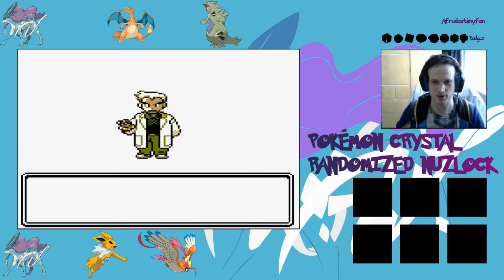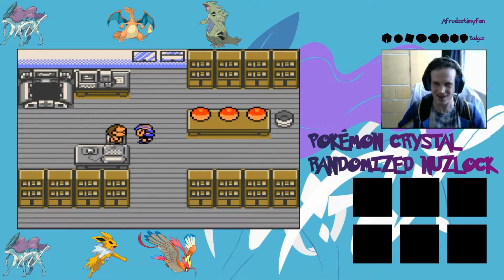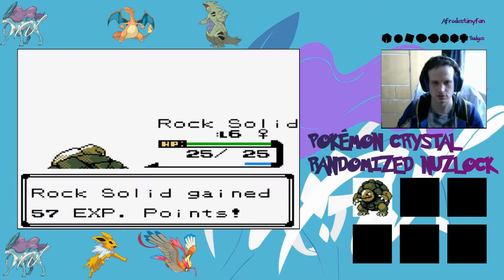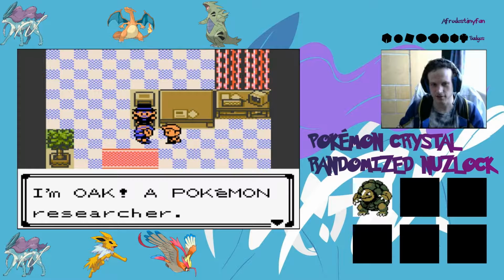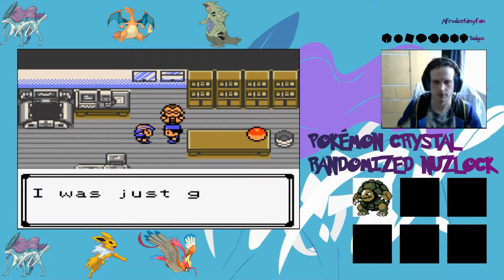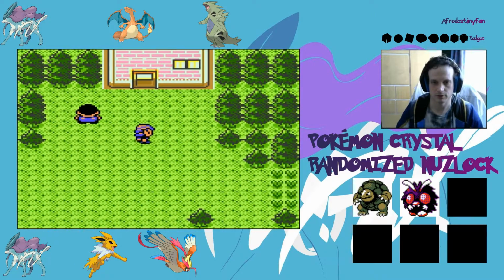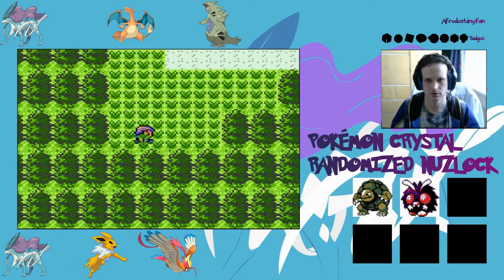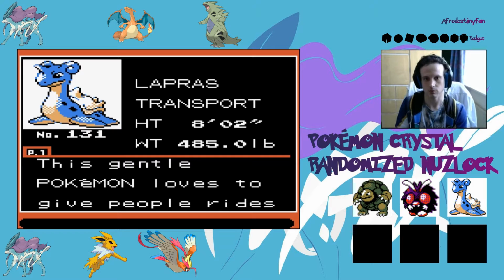Pokémon Crystal Randomized Nuzlock Episode 1 IT'S HERE!!!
Hello Everyone,

Welcome to my first solo Pokémon series. I've been wanting to do a solo Pokémon series for quite some time now and now it's finally here!!!

It's also a randomized game. Meaning that a lot of things are random in this game. The starter Pokémon are random, the items are, the wild Pokémon are, the trainer's Pokémon are and the TMs are. Each Pokémon knows four moves from the get-go and its moves learned are preferred to its typing, but it can learn different moves and also moves it shouldn't be able to learn.

I'm really hyped for this series. I'll be trying to upload one episode each month as my other ongoing series has a bigger priority. I'll be seeing you guys hopefully soon. Until next time!!!